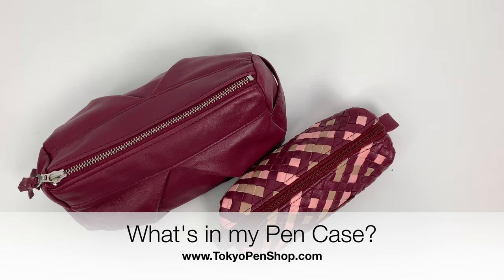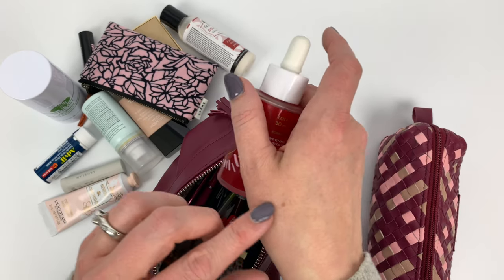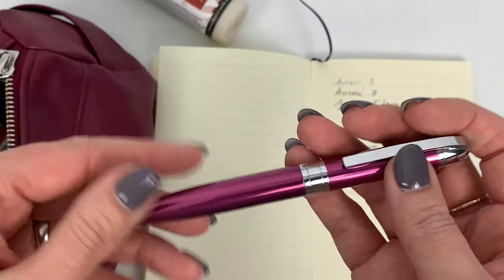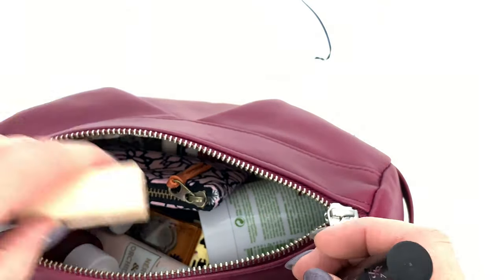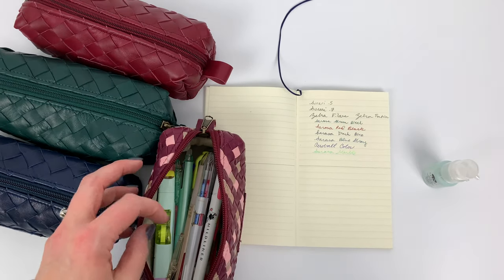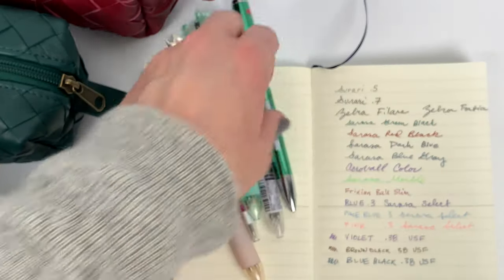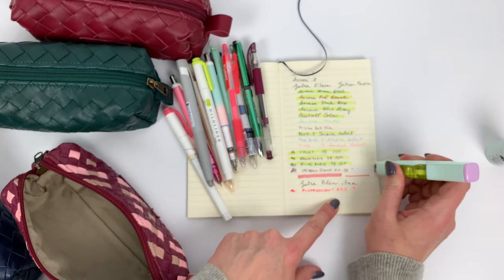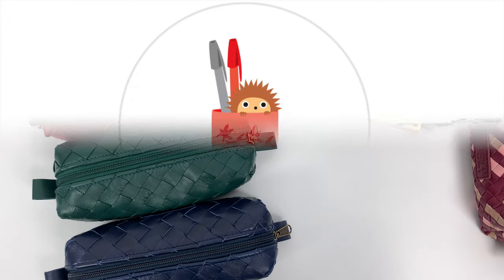What's in My Pen Case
A January 2019 updated What's in My Pen Case video featuring milloo Estia accessory case and handwoven pen case.  If you want to check out other Estia, handwoven cases, or handcrafted bags made by Konstantinos and Fotini beyond what we sell, please see their

I've tried to link all items available in our store below!
OTHER PLACES TO FIND TOKYO PEN SHOP ~~